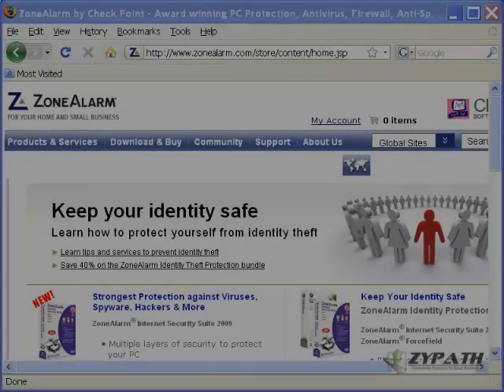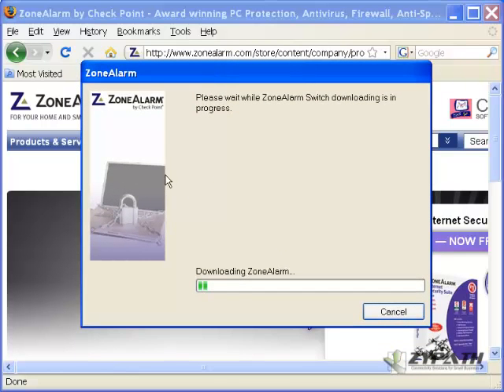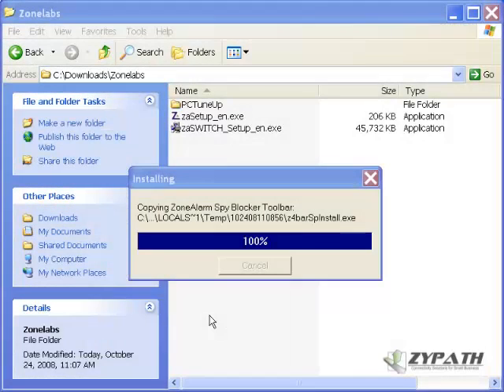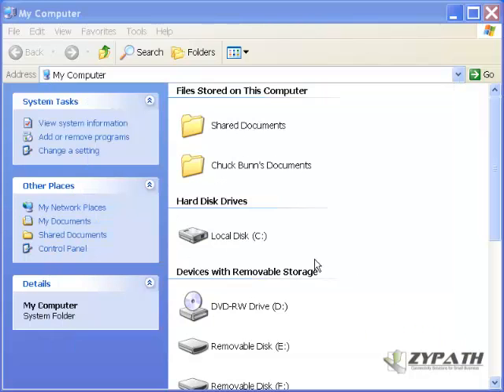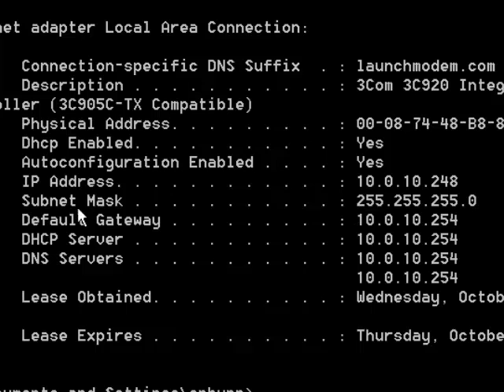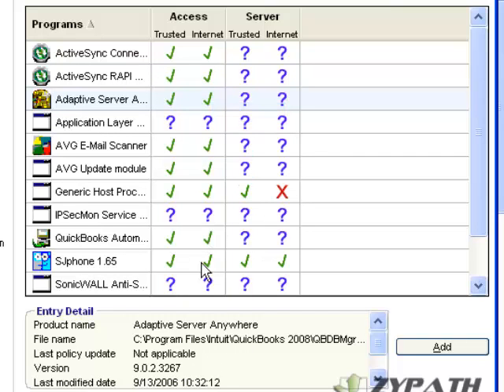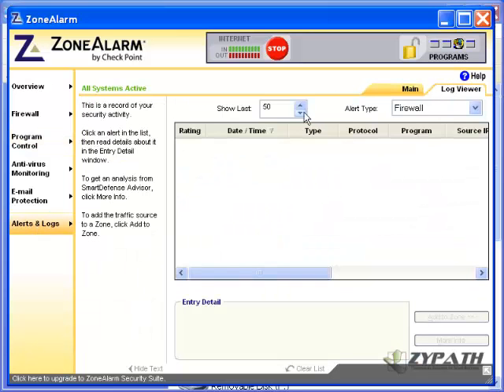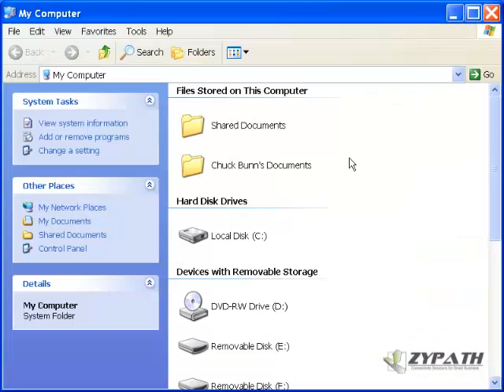ZoneAlarm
Two-Way Firewall. Makes your PC invisible to hackers and stops spyware from sending your data out to the Internet.